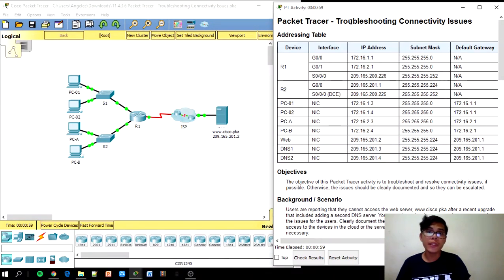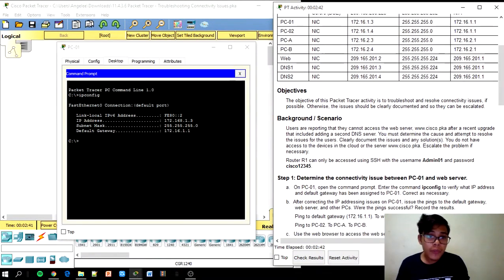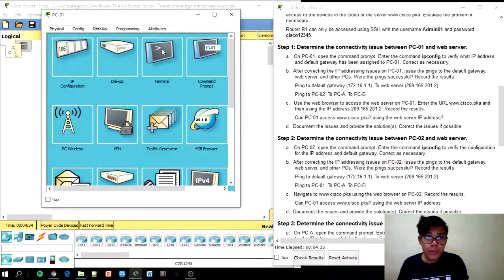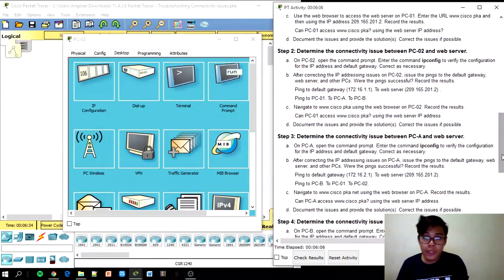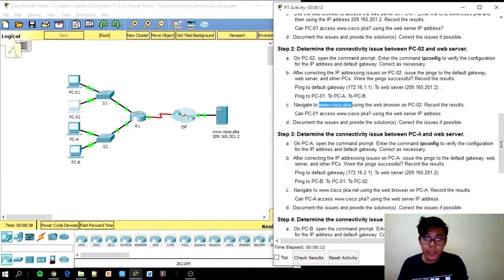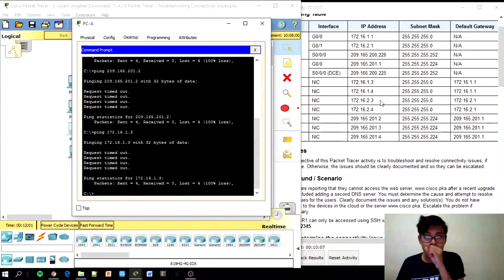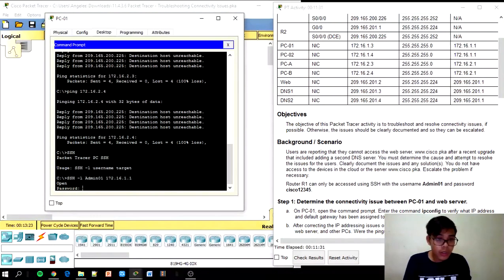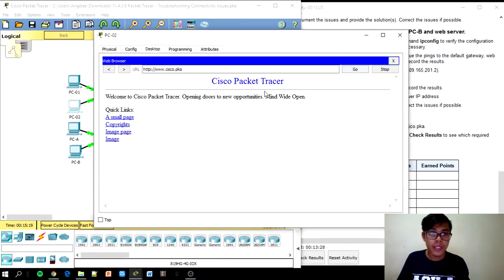CCNA Routing and Switching | Chapter 11 Packet Tracer